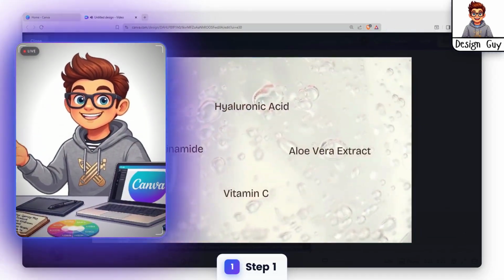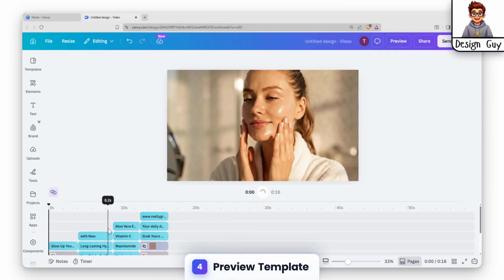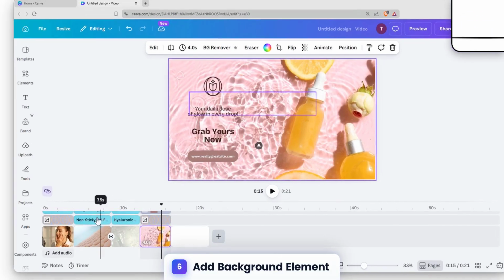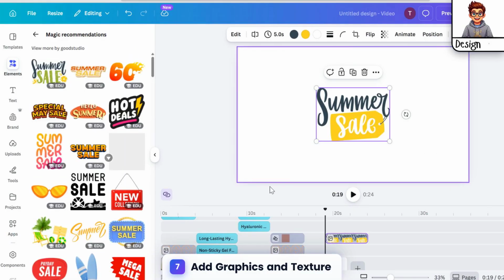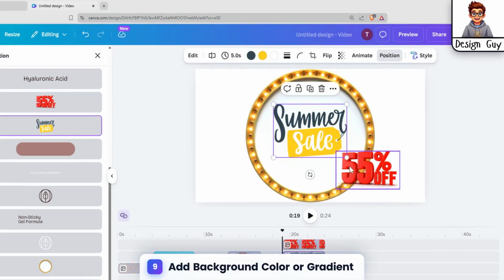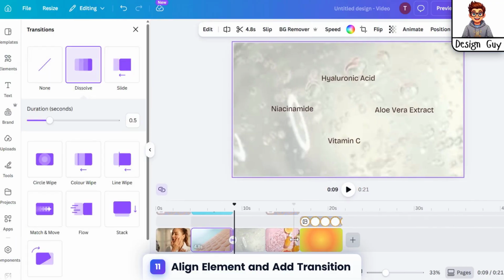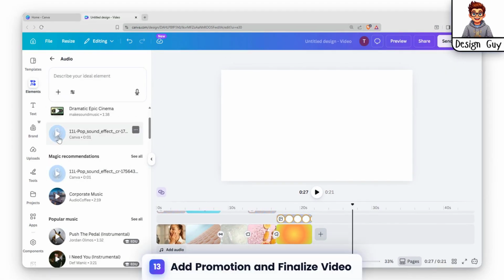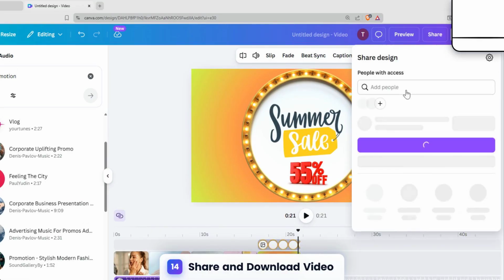How to Create a Video Marketing Campaign Using Canva [2026] [Full Guide]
Create a stunning video marketing campaign using Canva with ease and creativity. Learn how to design professional marketing videos using Canva's templates, editing tools, and multimedia features. This video marketing guide covers everything from selecting the perfect template to adding animations, music, and transitions to captivate your audience.

In this comprehensive Canva video tutorial, you'll discover how to streamline your video creation process for social media, product promotions, and advertising campaigns. Utilize Canva's intuitive platform to customize backgrounds, graphics, textures, and audio, making your campaign visually appealing and effective.

What you'll learn:
- How to select and apply video templates in Canva
- Techniques to customize templates with text, images, and branding
- Tips for adding backgrounds, graphics, and textures
- Methods to enhance videos with transitions and audio
- How to preview, export, and share your final marketing video

Step-by-step process:
- Log in to Canva and choose a video design
- Select and apply a product template for consistent branding
- Customize video elements, including text, images, and music
- Add new pages to highlight your product benefits
- Incorporate background elements and adjust positioning
- Add engaging graphics, textures, and video clips
- Use layering techniques for professional visual hierarchy
- Apply background colors or gradients for impact
- Align elements and include smooth video transitions
- Add sharp transitions and synchronize audio clips
- Incorporate promotion effects to boost engagement
- Export high-quality videos and share them seamlessly

What video marketing strategy are you planning to create with Canva? Share your ideas or questions below!